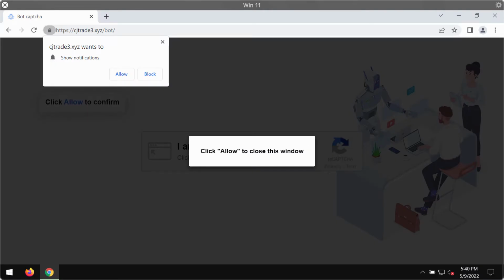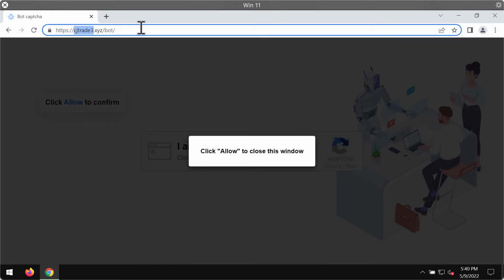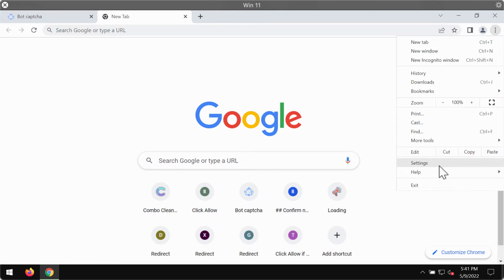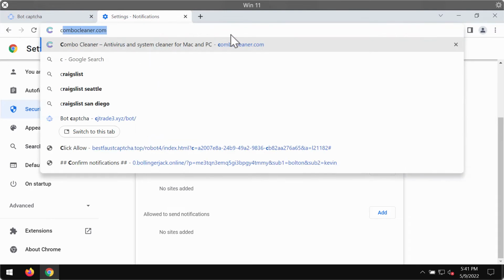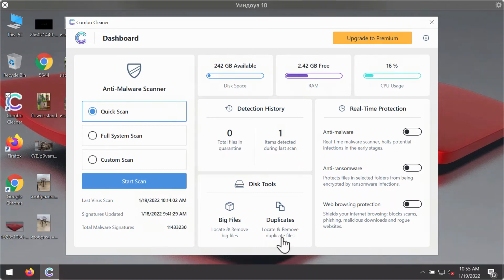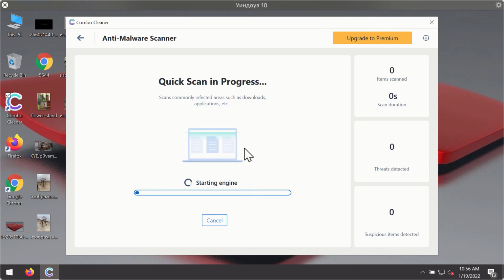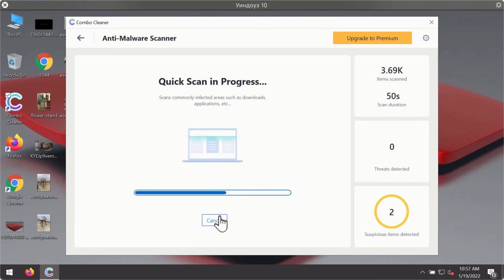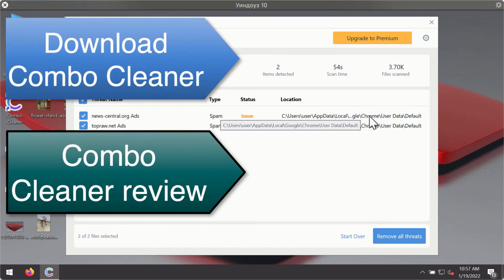Cjtrade3.xyz browser notifications (fake Human Verification alerts) removal.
Cjtrade3.xyz is a fake Human Verification alert that attacks Google Chrome and other browsers. This fake alert tries to make you click on a special "Allow" button integrated into it. On the other hand, clicking on "Allow" is dangerous because this way your browser will be hijacked with annoying ads. Remove them with Combo Cleaner Antivirus or follow the manual suggestions set forth in the video tutorial.